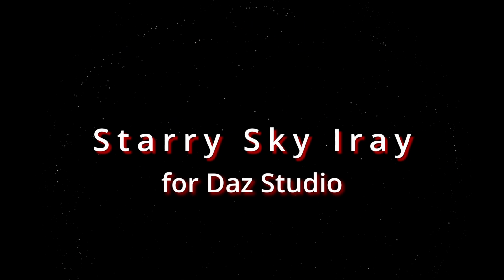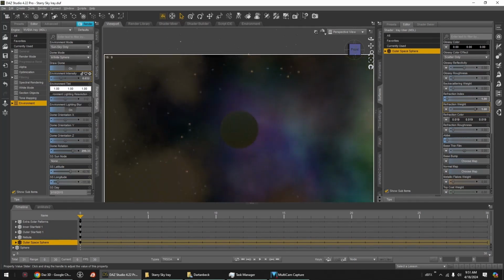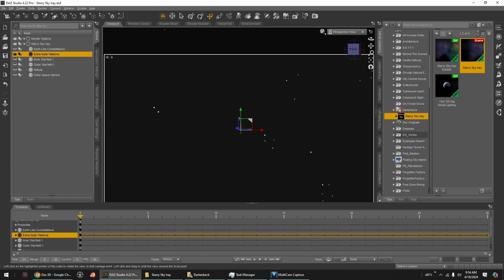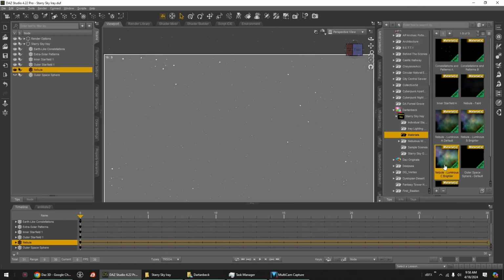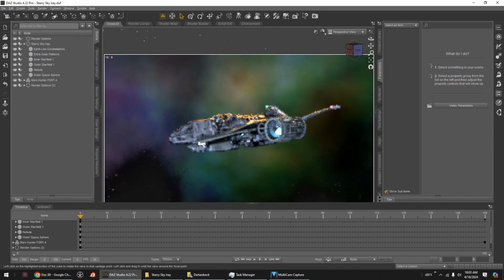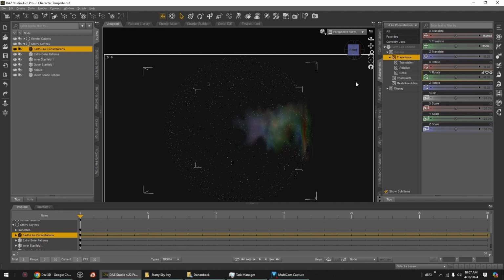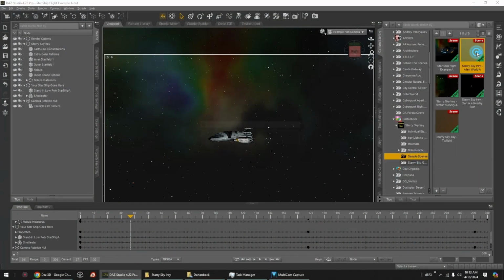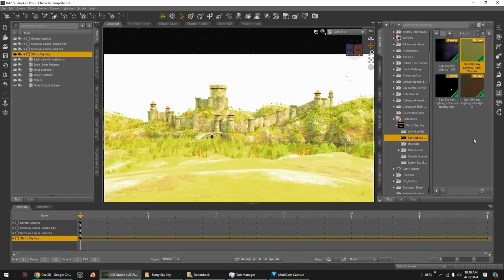Starry Sky Iray Introduction Video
- Coming Soon to Daz 3D -
Starry Sky Iray : for Daz Studio

A whole new way to render stars in Daz Studio.

Starry Sky Iray is made up of actual 3D stars in selectable, editable, individual star fields along with an outer space perimeter for darkening the outer scene - which can be turned off like all of the features - and also included is a nebula prop.

The whole system loads easily into Daz Studio in a variety of ways, depending upon the type of scene we're working on.

More promo videos yet to come, this is a feature video which is intended to give plentiful suggestions on using this system in Daz Studio to Really explore space in a whole new way - as well as to put stars into any outdoor scene on any planet, moon, space station, star ship - any sort of scene we're working on.

Given the flexibility of the system - it can also be used as magical effects and other creative ideas.

This video also takes a brief look at the first add-on pack - Nebulous Wonders, which should launch along side the main product.

Join me on a journey into rendering stars in a whole new way in Daz Studio!

More news and promos to come!

Keep an eye out at Daz 3D and